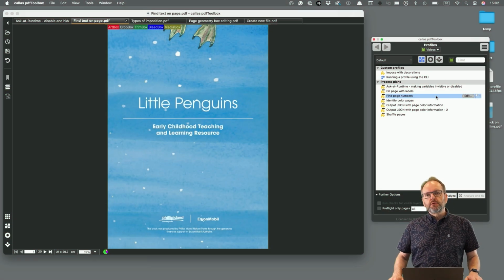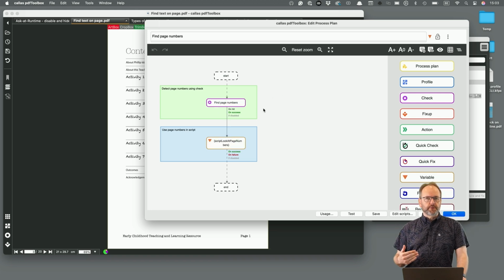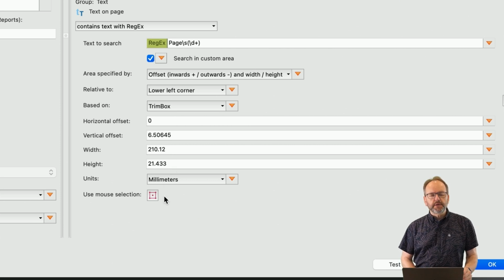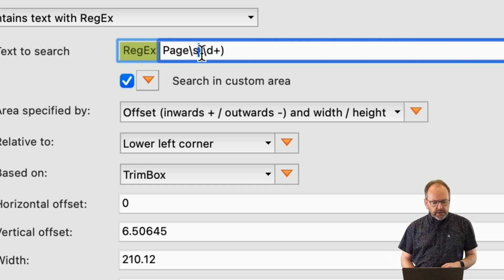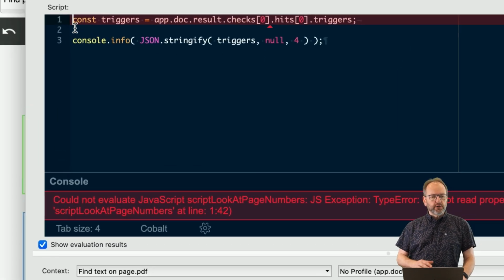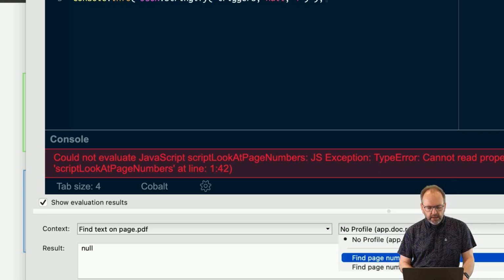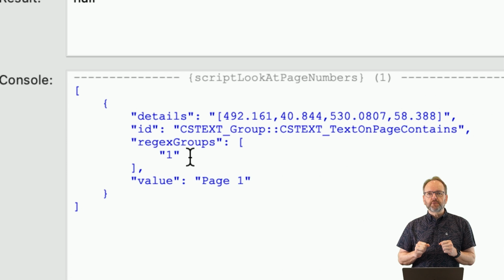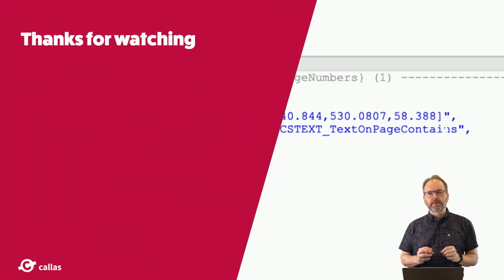Understanding RegEx in pdfToolbox with "Find text on page"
Regular expressions (RegEx) are patterns used to match specific text—powerful tools for searching and validating content.

With the Preflight Check “Text on page” pdfToolbox lets you use RegEx to find specific words, patterns, or character combinations in your PDF documents.

This video shows you how to use RegEx in pdfToolbox to locate targeted text on a page quickly and effectively.